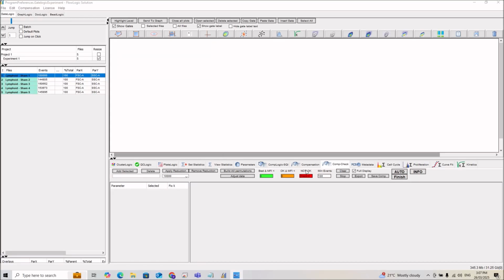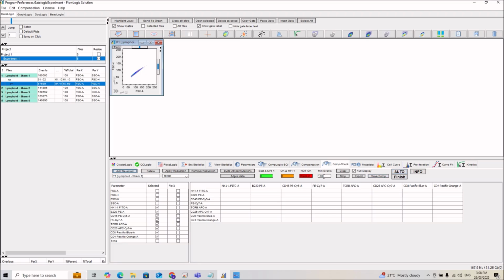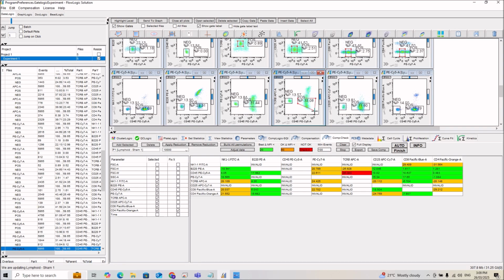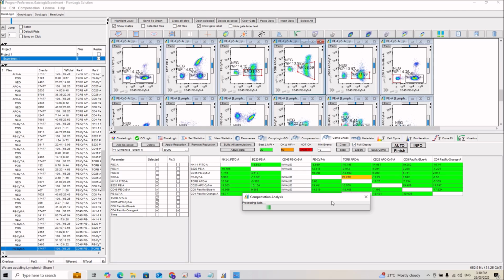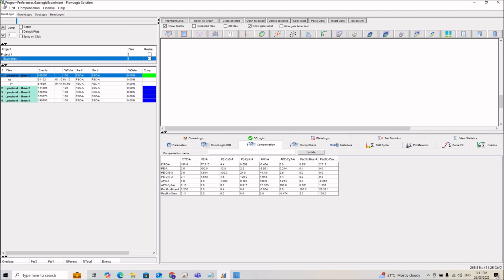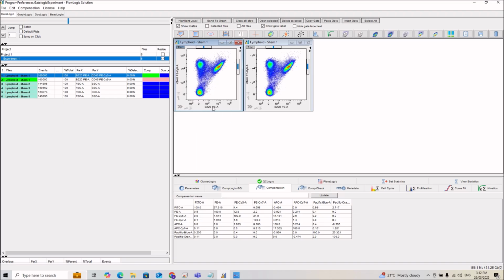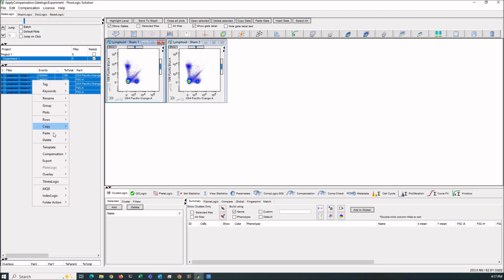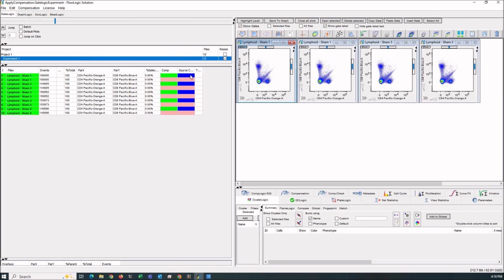ExportFCS CompCheck 2025 03 26 15 12 47